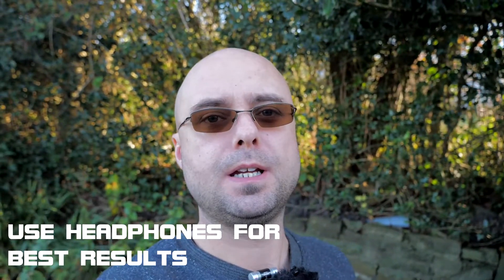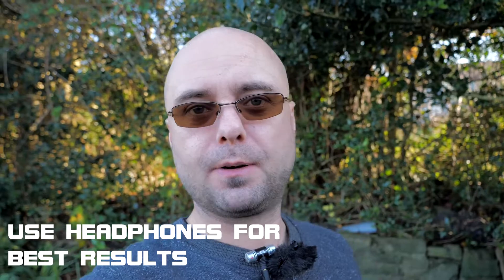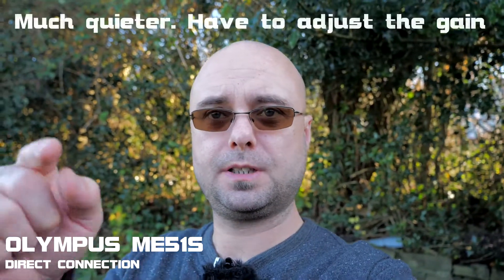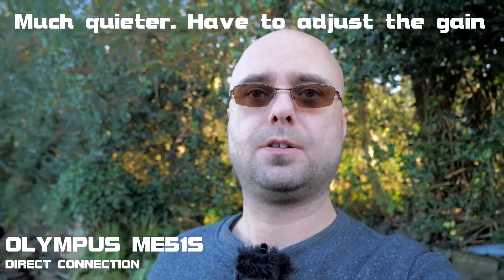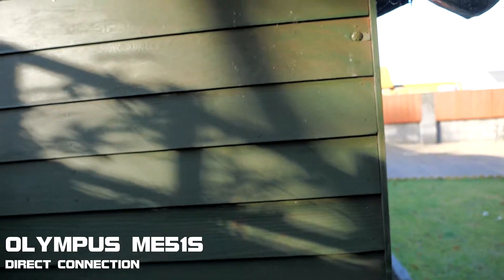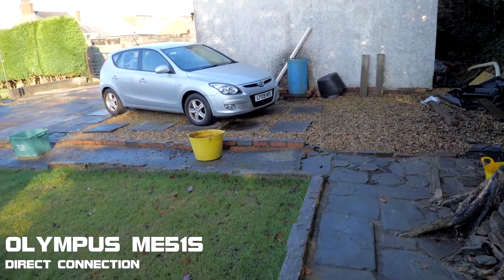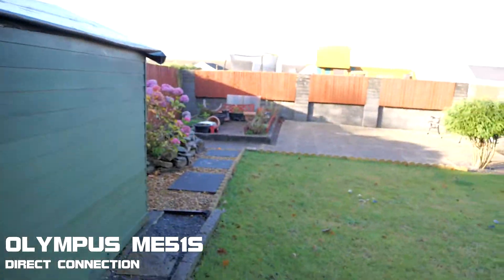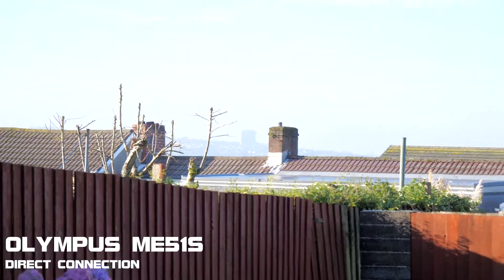Olympus ME51S - Mic Test 2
A second test of the Olympus ME51S.

My name is Richard and I live in the UK. I make review videos in hope they can help someone looking to make a purchase and give them a better look at a product while adding more information from a 'real world' perspective. My reviews are not 'professional', but are aimed at taking a more realistic look at an item. The same way you will see it when you have it in your possession.

Theme music by Snoizer. Massive thanks dude!

Gear I use for my videos:

Cameras:
 Panasonic Lumix G9 ( DC-G9LEB-K )

Microphones:
 Sony ECM-CS3 Tie-Clip Microphone

Microphone Shock Mount:
 Movo SMM5 Universal Camera Microphone Shockmount

Tripod:
 K&F Concept 62" Compact Aluminum Tripod

Lighting:
 Falcon Eyes F7 Pockelite